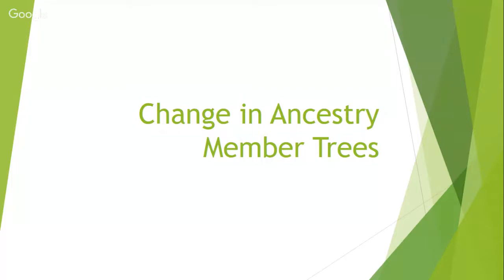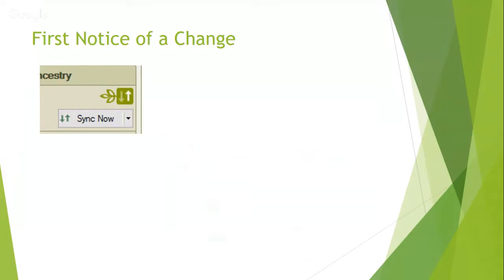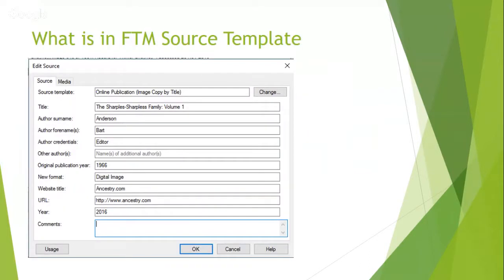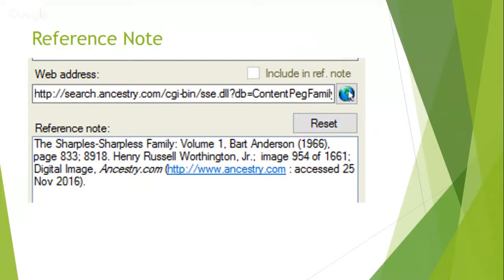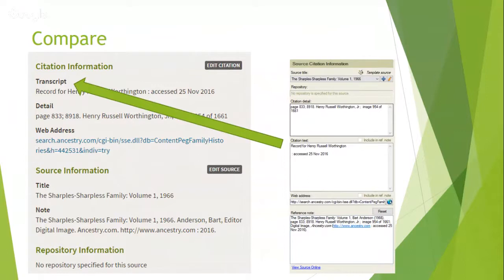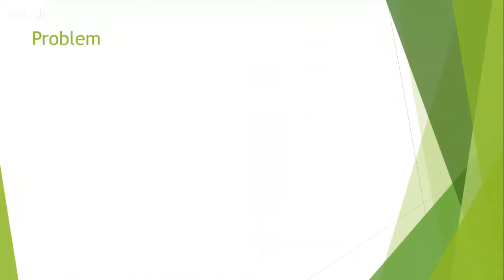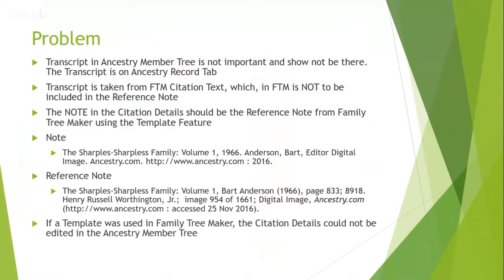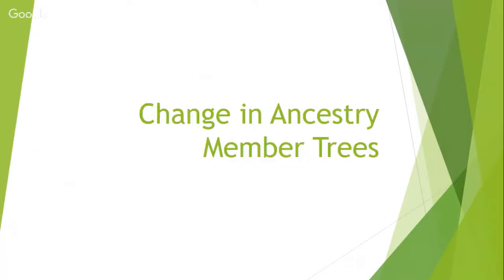Change in Ancestry Member Trees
I hope to describe an issue that I have observed in an Ancestry Member Tree